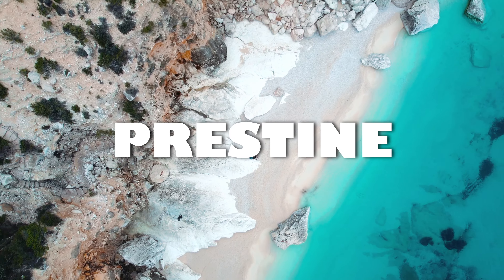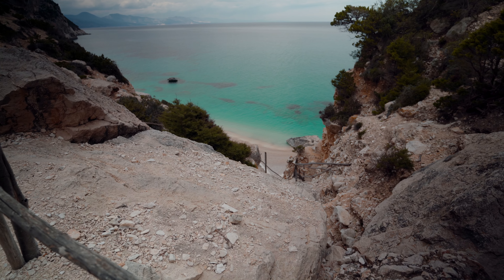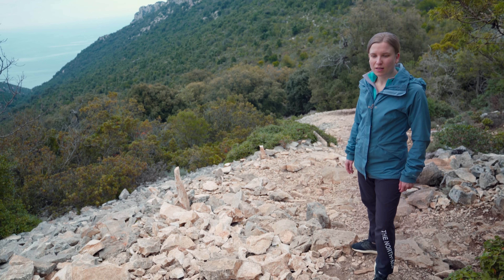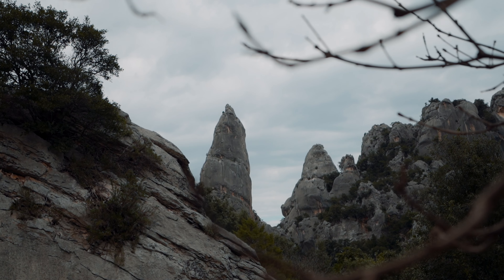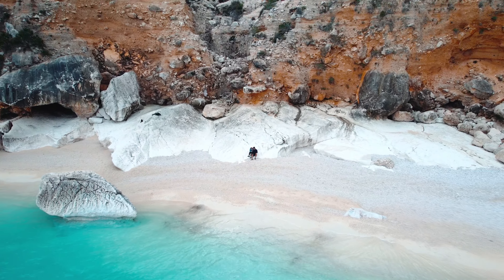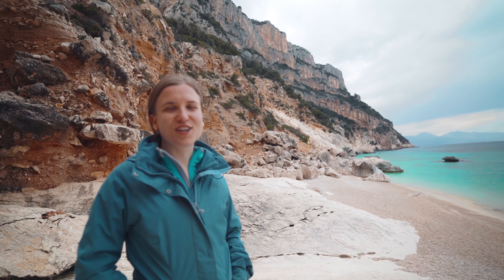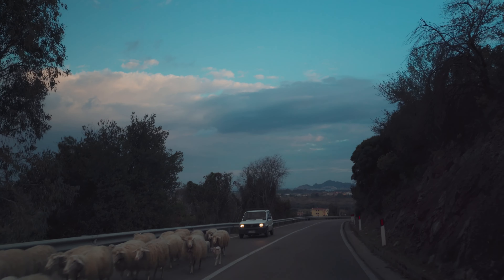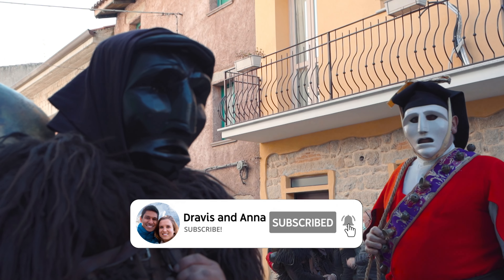Hiking to Italy's Most Beautiful Beach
One of our favourite ways to travel is to visit world famous destinations without the crowds. That was exactly our goal when we set out on our journey around Sardinia, Italy. In this series we show you what Sardinia is like outside of the peak season. In this video we hike to one of the top beaches in the world.

Cala Goloritze

Time stamps
00:00 Intro
00:54 Lunch to go
01:13 Starting the descent
04:41 Worth the hike?
07:56 An unexpected surprise
08:30 Outro

📸 Camera Gear We Use:
• Main Camera
• Backup Camera
• Gear Backpack

We hope that you enjoyed this video on Sardinia! Leave your thoughts, suggestions, or questions in the comments below. We would love to hear from you! 😊